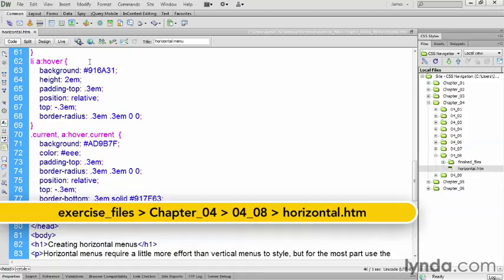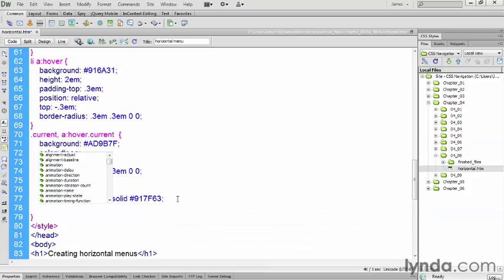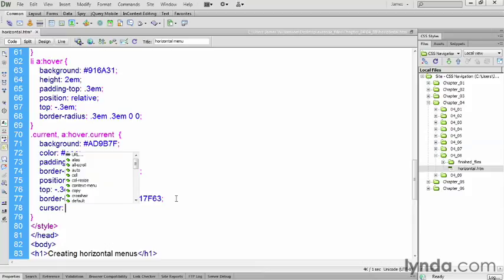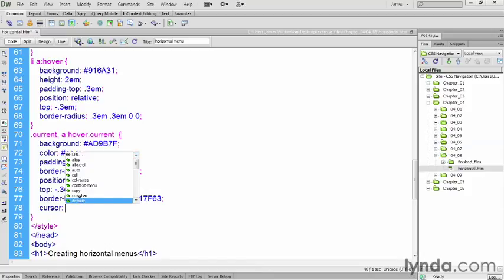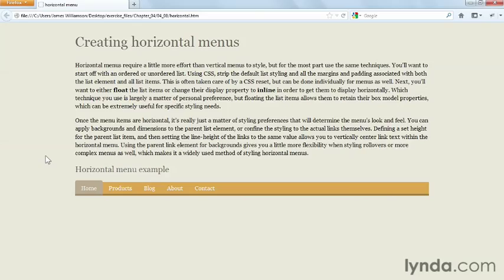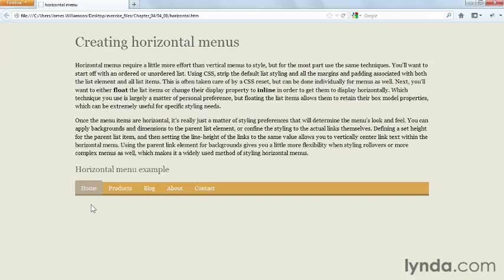Lynda.com - CSS - Styling Navigation and PHP